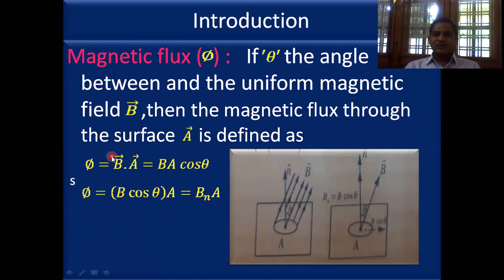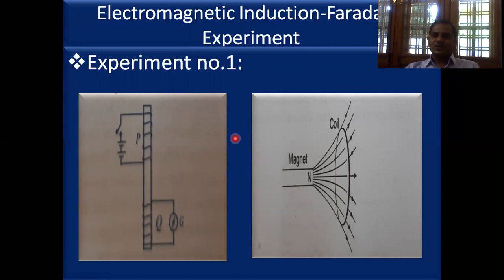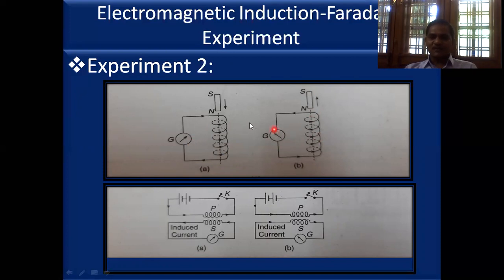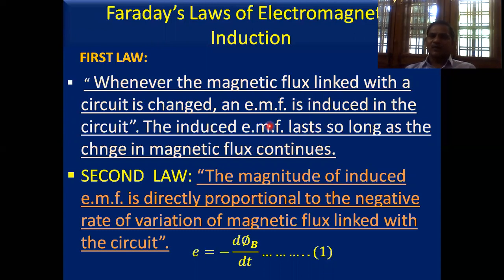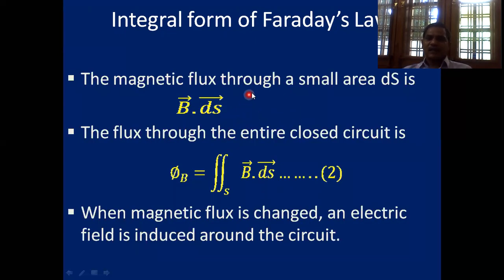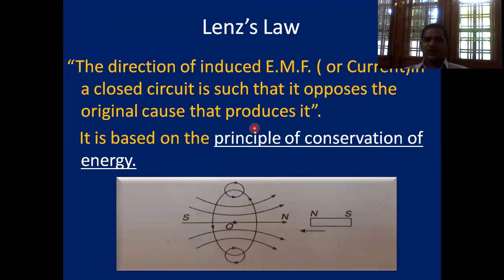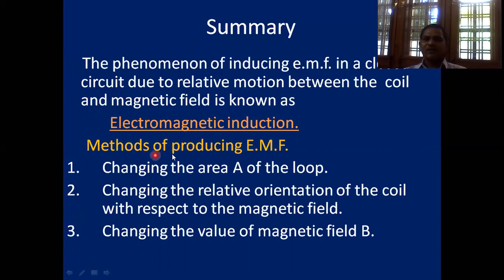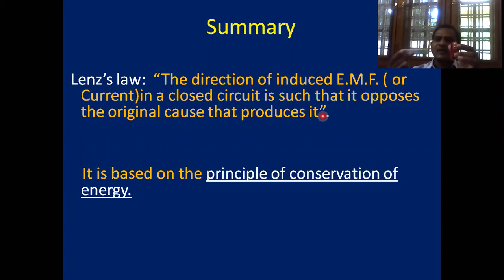Integral and Differential forms of Faraday's Laws of Electromagnetic Induction (Lecture-1)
Explains about Faraday's experiments of Electromagnetic Induction, Integral and Differential forms of Faraday's laws and Lenz's law